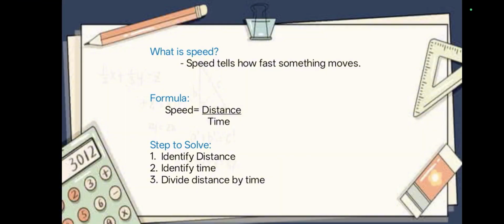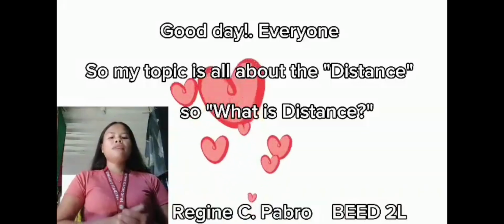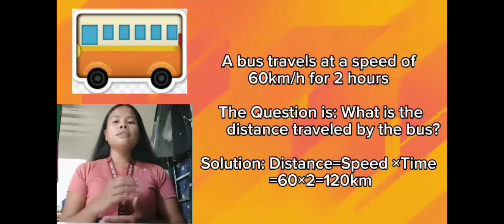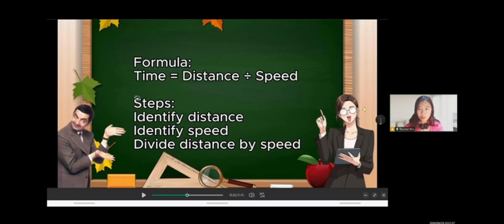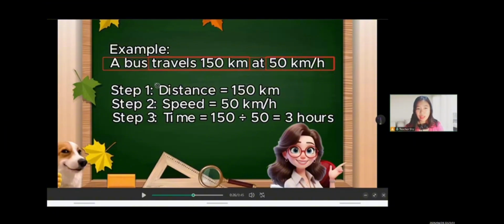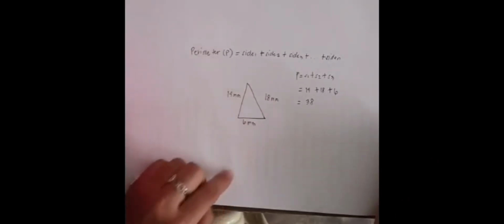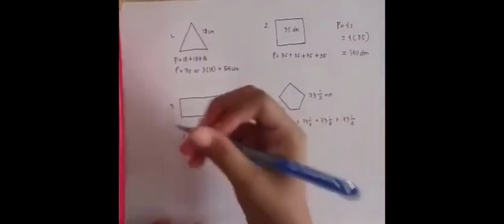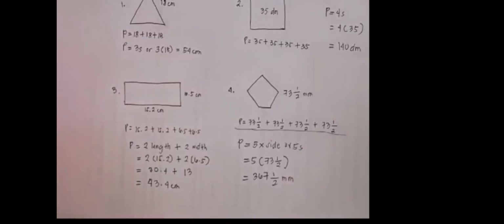MATH 102 / GROUP 4